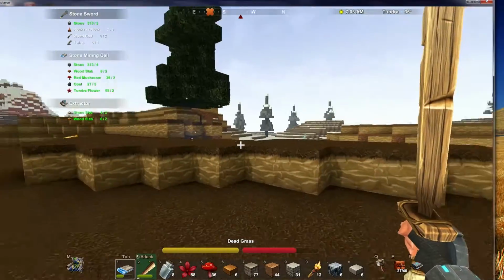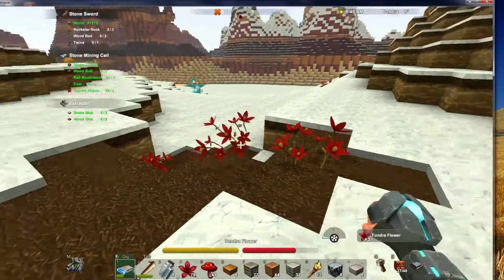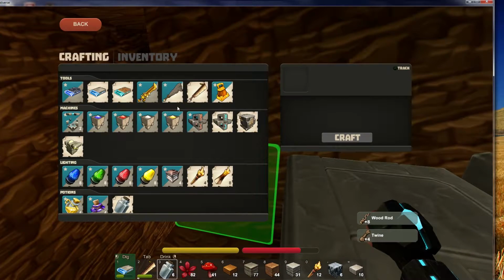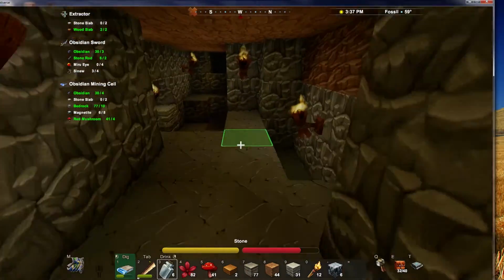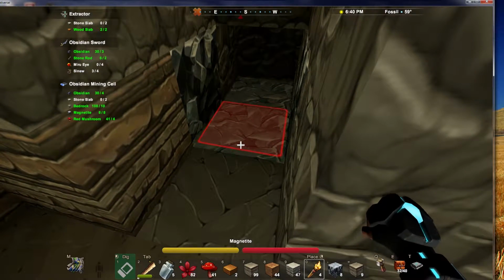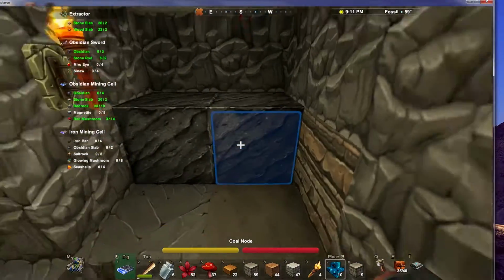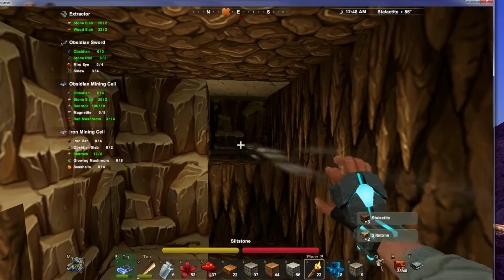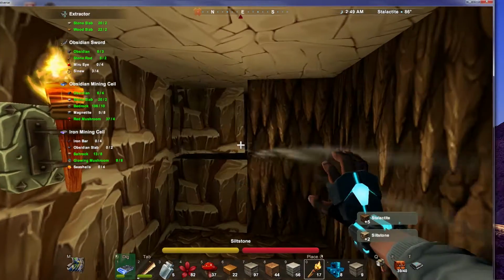Creativerse - Speed Run Challenge - Day 3 - Where's the Magnetite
Speed Run Challenge by Tuandor Gaming

The rules?
1. No crafting or storing in chests.
2. No beds/sleeping.
3. No homes.
4. No special recipes (found, bought, bonuses).
5. No water or ladder or any other combat exploits.
6. Strictly single-player.
7. Keep track of number of deaths.
8. No pets.
9. No logout exploits of processor/forges.
10. Pics (Vids) or it didn't happen!